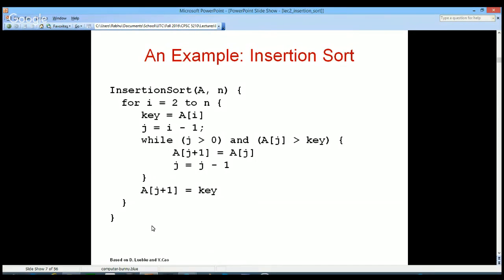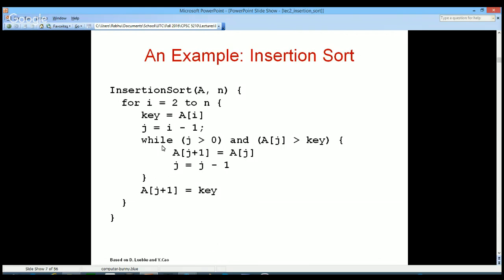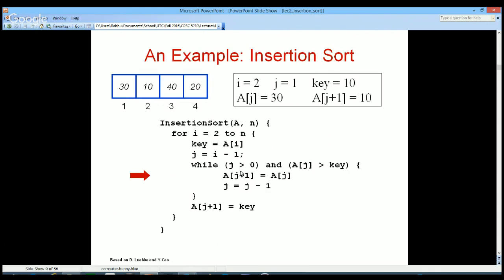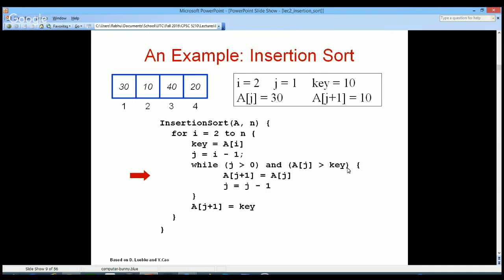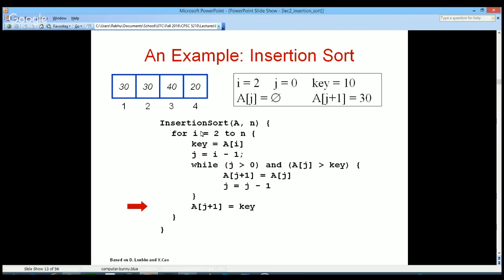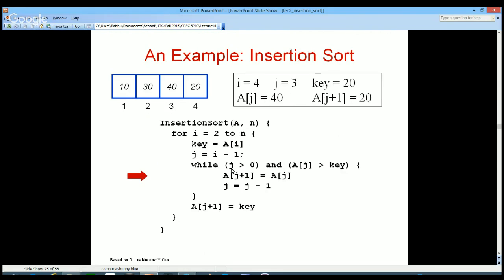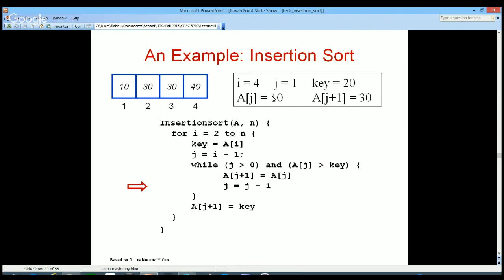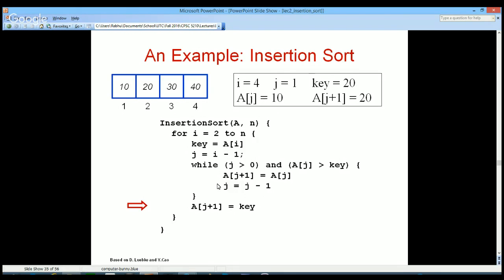Assignment 2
You Tube Screen Capture Of Powerpoint Presentation to Illustrate Insertion Sort